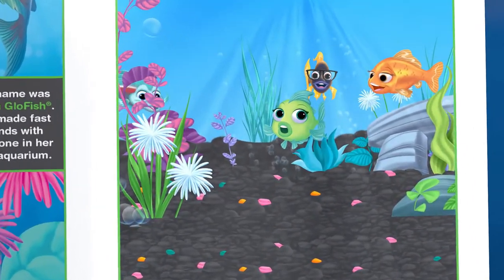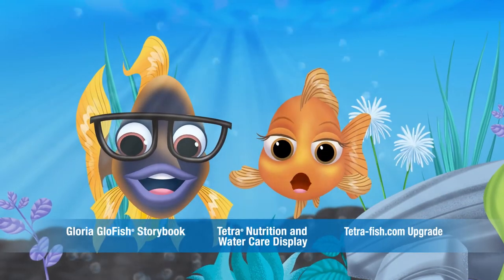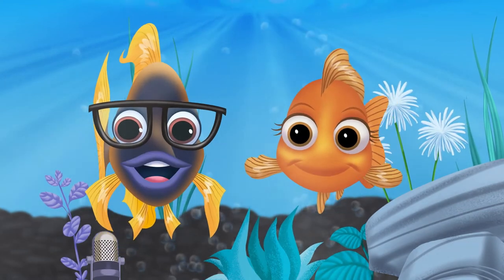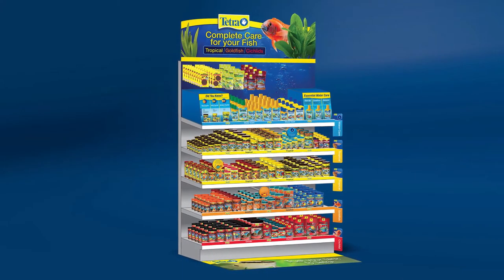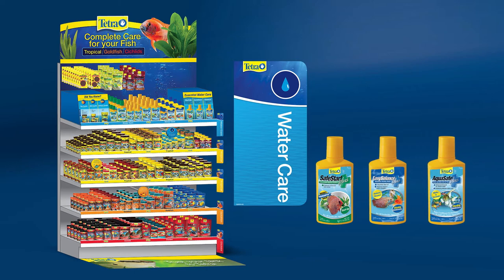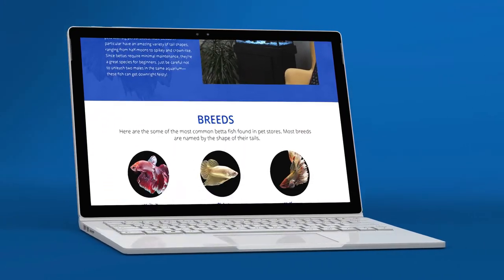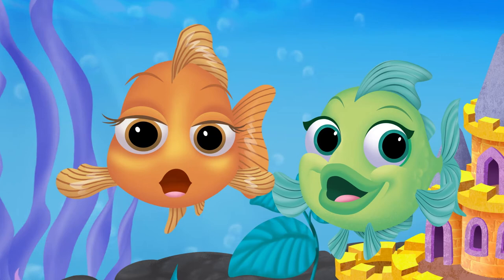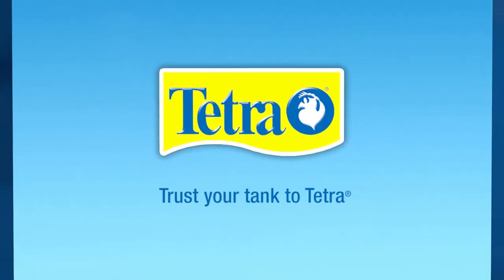Tetra® – Introducing the New GloFish® Storybook, Species Display and Tetra-fish.com Features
Gloria GloFish® and her friends Tito Tetra, Carnie Goldfish and Cid Cichlid introduce the new “Gloria GloFish® and the Aquarium of Smiles” storybook, the new Tetra® shop-by-species display and the upcoming updates to Tetra-fish.com.